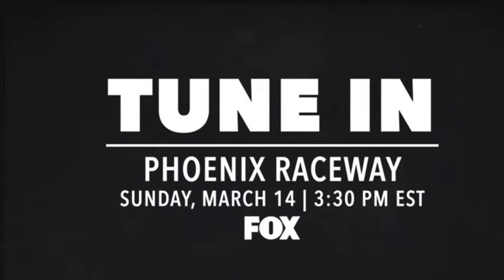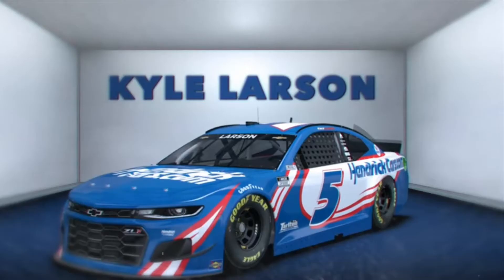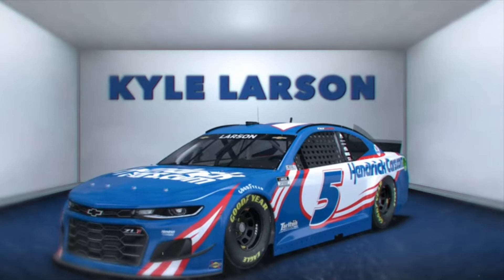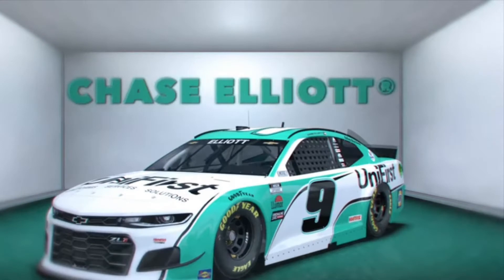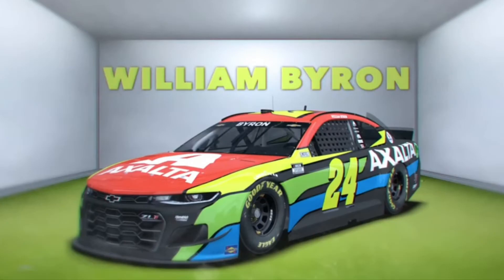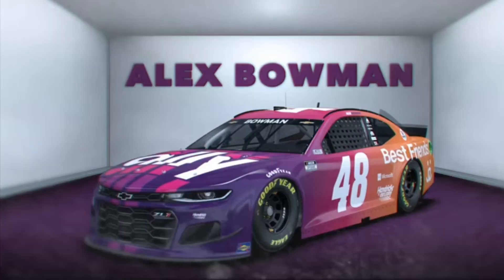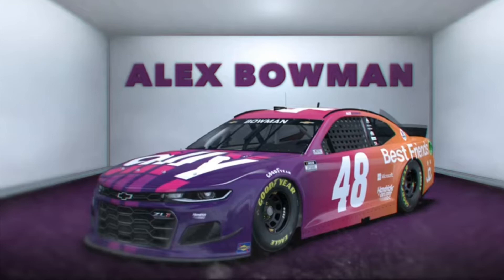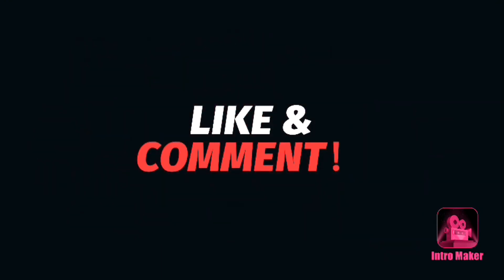Phoenix paint scheme reaction